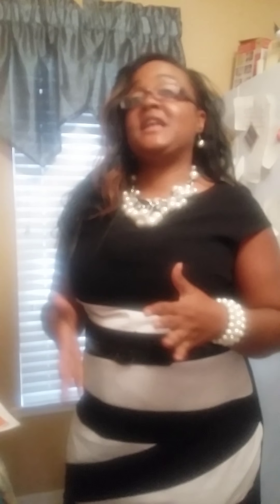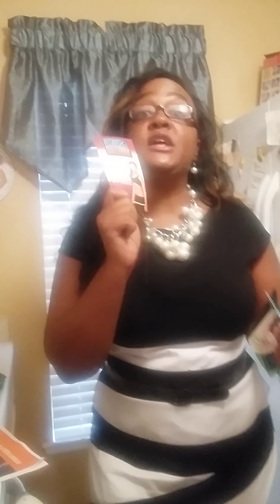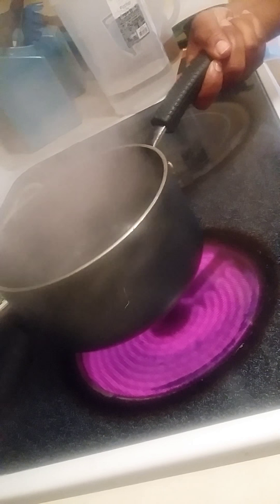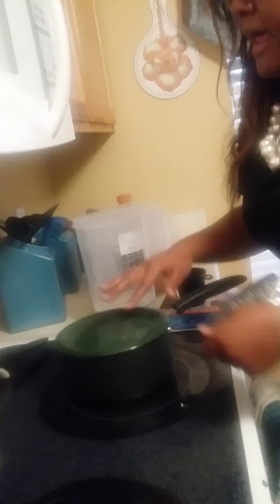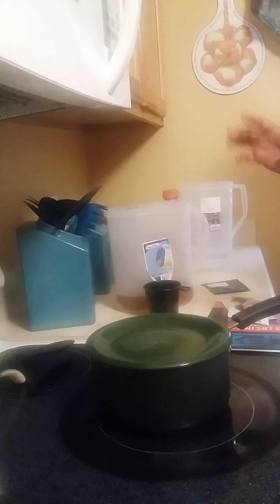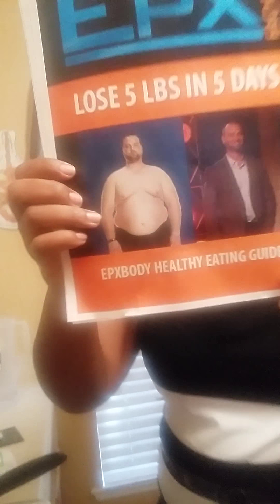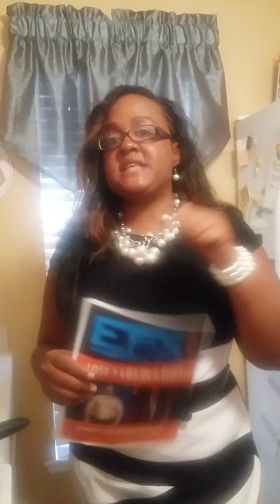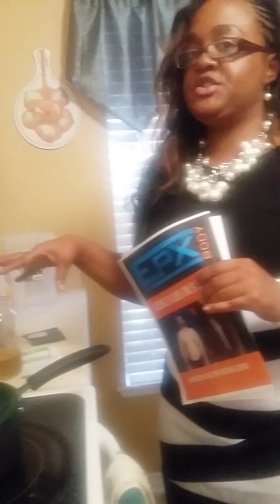How to make Epx Body Weightloss tea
This video explains how to make the epxbody detox tea with executive Kai  O'Brien Tune in  to learn how to make the tea and how to lose a minimum of 5 pounds in 5 days.

In the Video I explained two ways I make my EpxBody tea either in a larger pitcher or in individual water bottles.

1. A Pitcher
Brew as directed
Add fruits to pitcher- lemons, oranges, cucumbers, grapefuit etc
Add water and cranberry juice (optional) to make a gallon
Then drink one cup 2-3 times a day.

2. Pour in individual glasses- This is my favorite way an be sure to get in all my water a day
Brew tea as directed
Pour .25 of tea to containers
Add fruits-as i mentioned Lemon, oranges, cucumber, mint are great
Add water and cranberry juice (optional)
Drink 2-3 servings a day

Epxbody 5 day cleanse is one of the fastest, most nutritional ways to reinvigorate your body and to help you shed pounds in record time. This Epx 5 day cleanse video explains the process of the cleanse and what you can expect in your pack.

Simple how to instructions on how to make a one quart concentrate from two tea bags of Dr. Miller's tea.
Dr Millers tea has been repacked by EPXBODY and allows all those who love the holy tea to also earn an additional income PLUS earn up to 10.00 per pound lost

Weight loss
Holy Thistle
Blessed Thistle
Ginger
diet tea
detox water
slimming tea
Dr oz
Epx
Epx body
Epx body presentation
Epx body restore
Epx body this week
Epx body burn
Epx body pro
Epx body infomercial ceo dan putnam
Epx body dan putnam